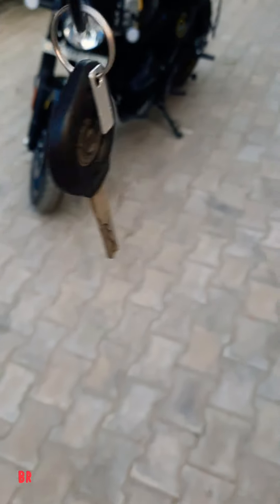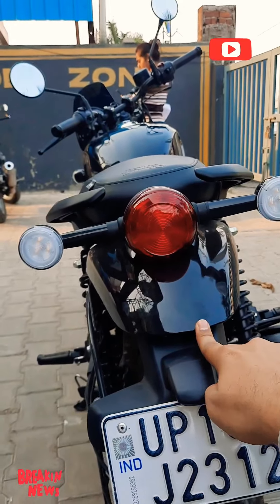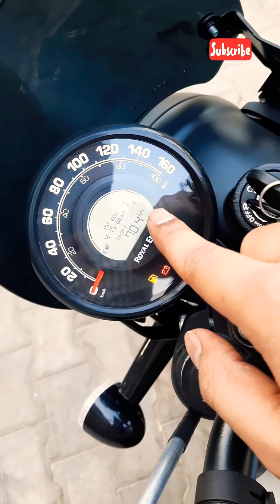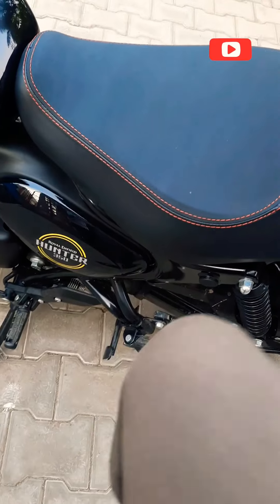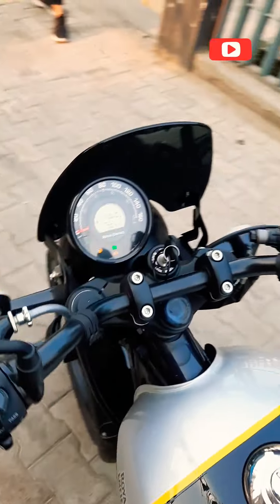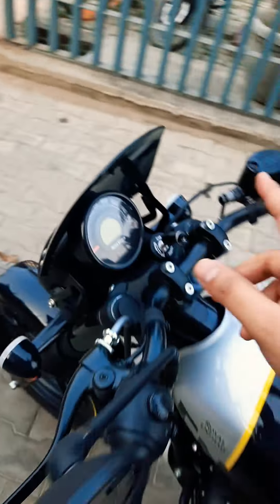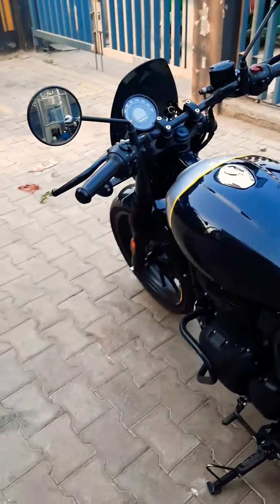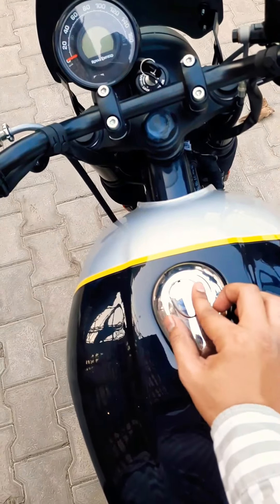Royal enfield hunter 350 |Hunter 350 Negatives 😭 |Detailed Review |Hntr 350 Sound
Royal enfield hunter 350 |Geniune Review 🤬|Hunter 350 Negatives |Hntr 350 Sound